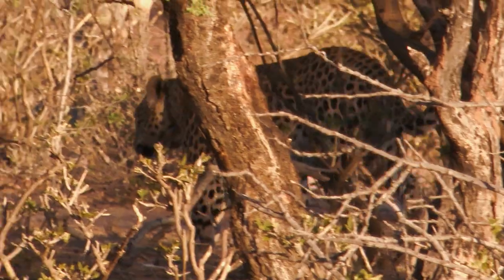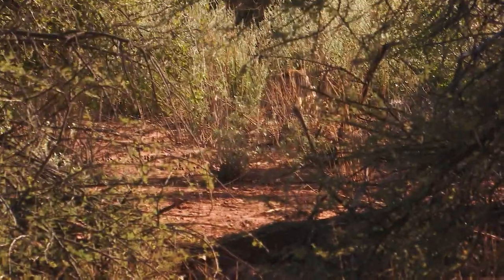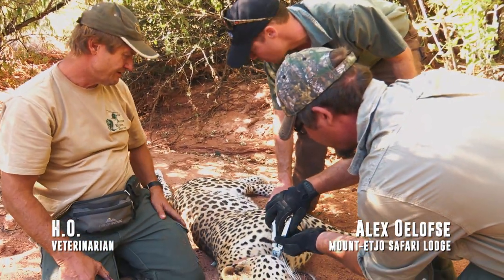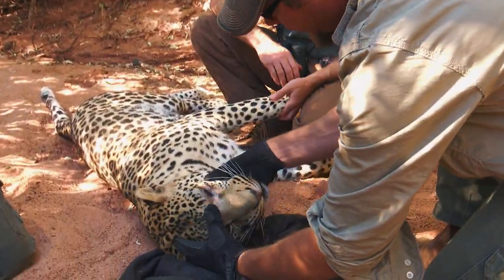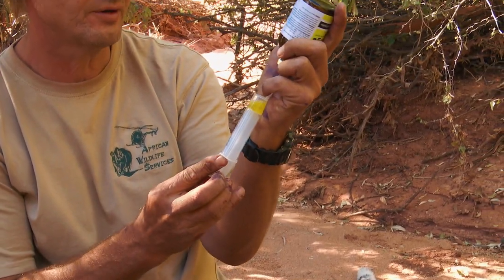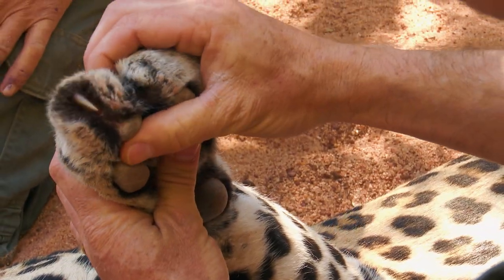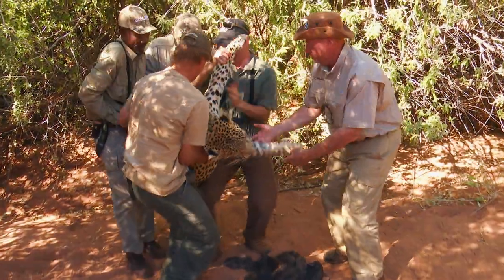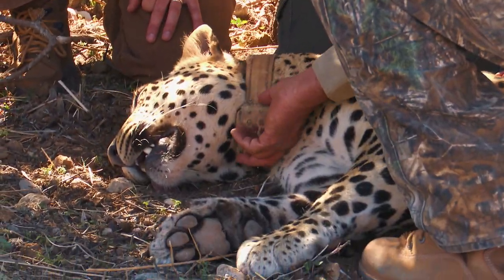Saving Dangerous Big Cats In Africa (Amazing Leopard Encounter)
Watch as Paul Beasley helps save a leopard during his time in Africa. The money used to help these animals are very important and most of the funding actually comes from legal hunting outfits in Africa.

✅🔔and don't forget to select the notification button to stay up to date with all our new video releases.

🎬Visit and FOLLOW all our other social media platforms and website to keep up to date with all our Wildlife, Hunting, Travel and Cooking adventures and find TV broadcast times in your area.

🎥 'Canada in the Rough' Meticulously produced, expertly photographed and ultimately in a league of its own, Canada in the Rough™ has become "must watch" television for all hunters. Canada in the Rough™ is as unpredictable as the hunts it documents. Each episode strives to educate, inform, and entertain through a unique balance of a hunting experience combined with both the human and biological interactions with the varieties of species we are hunting. Creative, passionate, artistic and driven. The team at Beasley Brothers Outdoors Inc. specialize in capturing the sights, the sounds and the emotions of outdoor adventures and bringing them to screens across the world.